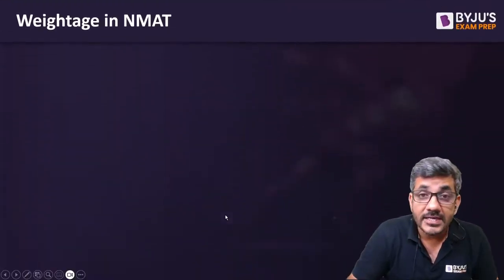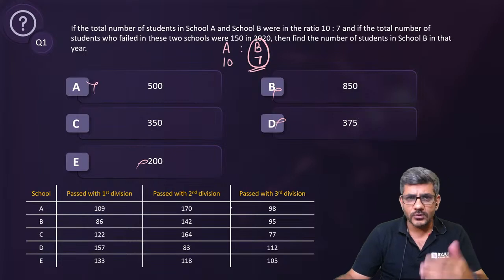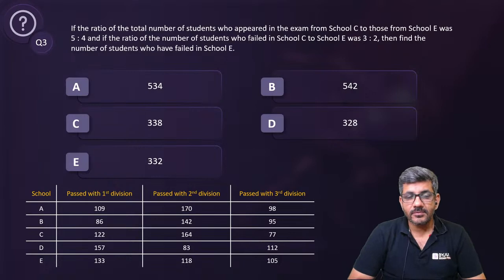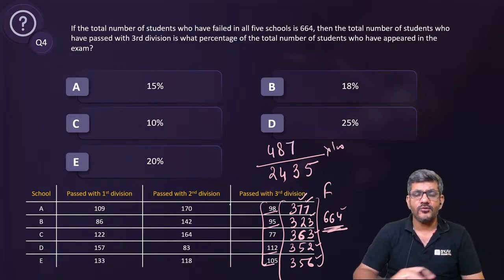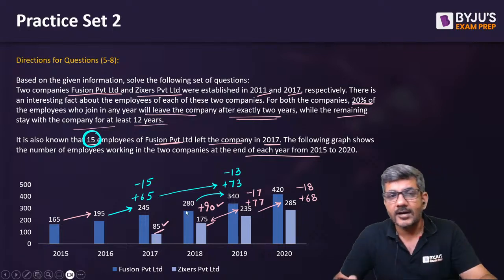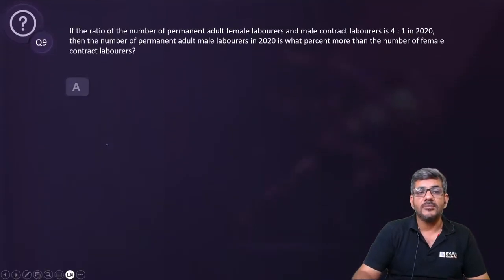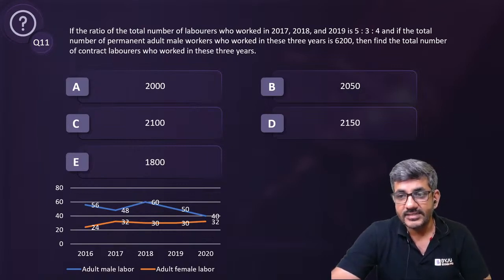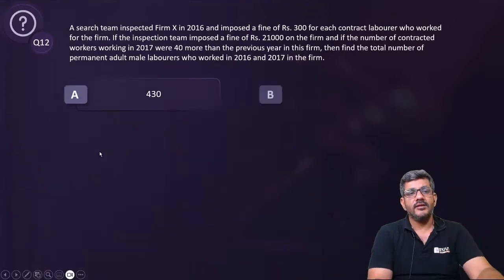NMAT 2025 Crash Course🔥Data Interpretation Decoded for NMAT Exam | NMAT DILR Preparation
Are you preparing for NMAT 2025 and struggling with Data Interpretation Decoded? This NMAT Crash Course session will help you master the most important NMAT DILR topics for the exam.

👉 In this video:

NMAT 2025 Data Interpretation Crash Course
Data Interpretation for NMAT 2025
Must-know Quant Tricks & Shortcuts
Time-saving strategies for NMAT Exam
Ace Your NMAT Preparation with Expert Guidance

📌 Designed for NMAT aspirants targeting top B-Schools like NMIMS, XIMB, TAPMI, and KJ Somaiya, this crash course will boost your speed, accuracy, and confidence.